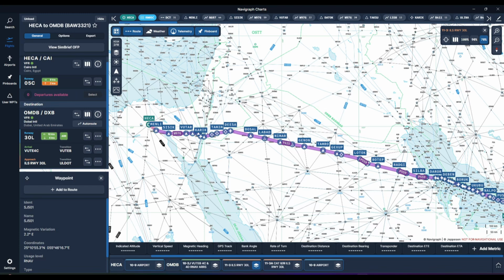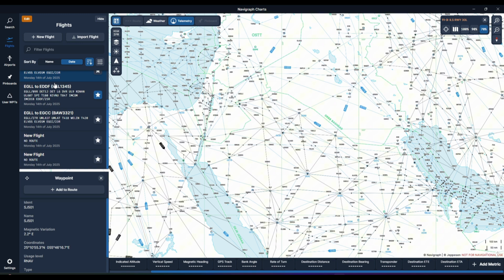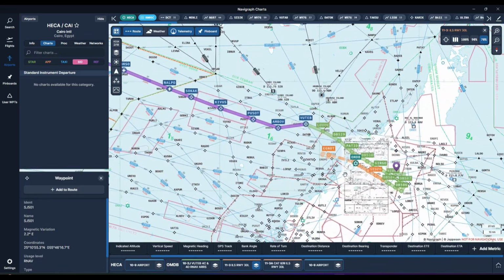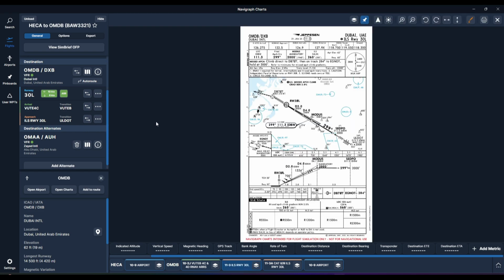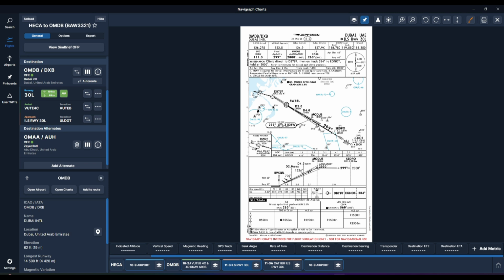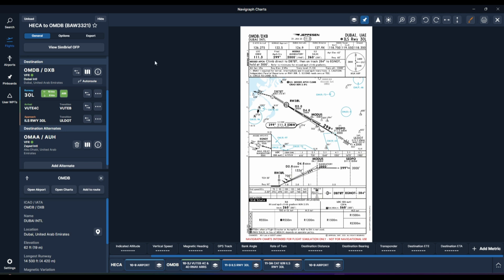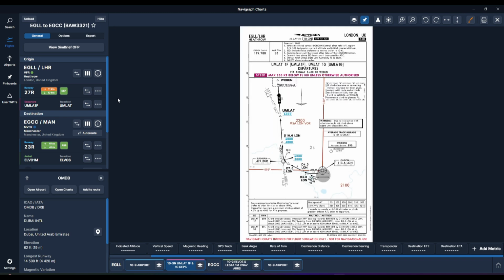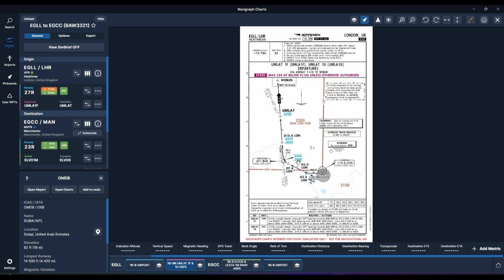Navigraph Looks Complicated? Let's Learn It Together! (A Newbie's Guide)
Welcome to Captain Razz!

Are you new to flight simulation and feel overwhelmed by Navigraph? You're not alone! In this video, I (Captain Razz) take you through my first experience using this incredible tool. We'll go from zero to hero, covering everything a beginner needs to know to get started with realistic flight planning and charts.

Whether you're flying in Microsoft Flight Simulator 2020, X-Plane, or another sim, this guide will help you understand the basics and build your confidence for IFR flights. We'll plan a simple route and fly it together, step-by-step!

✈️ In This Tutorial, We Cover:

What is Navigraph and why it's a game-changer for flight simmers.

A quick look at the subscription and installation process.

Finding the right airport charts (SIDs, STARs, and Approach Plates).

Planning our very first flight using the Navigraph Charts app.

How to use the in-game panel and follow a chart during flight.

My honest first impressions as a total Navigraph newbie!

🕒 Timestamps:
00:00 - My Struggle Before Navigraph
01:15 - What Is Navigraph & What Do You Get?
03:00 - Installation & Setup
05:10 - The Navigraph Charts App: A First Look
07:45 - Flight Planning: Gatwick (EGKK) to Manchester (EGCC)
11:30 - Finding & Understanding Our Departure Chart (SID)
14:20 - In the Cockpit (MSFS A320)
16:05 - Following the SID & Using the Moving Map
19:40 - Finding Our Arrival (STAR) and Approach Chart
23:15 - Flying the Approach into Manchester
26:50 - Final Thoughts & Is It Worth It for Beginners?

I'm still new to a lot of this myself, so if you have any tips, please share them in the comments below. Clear skies!